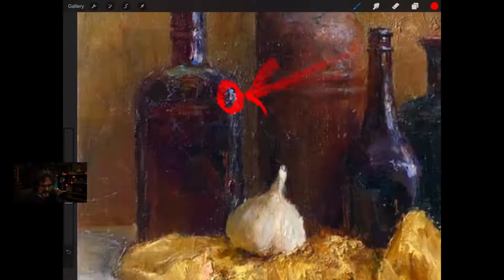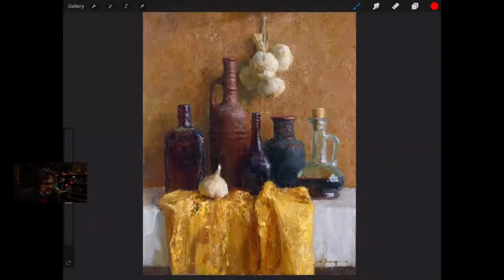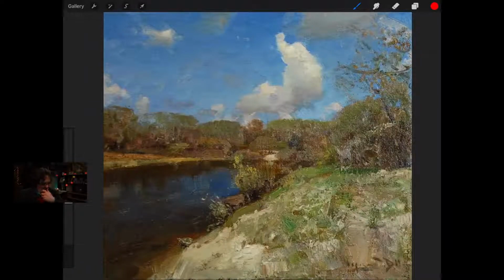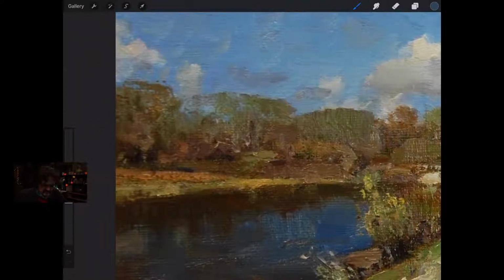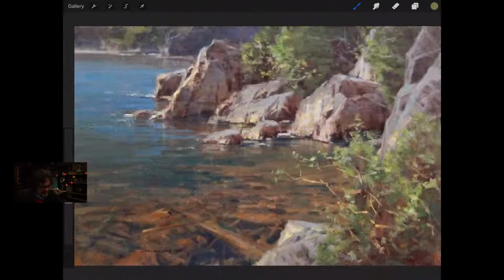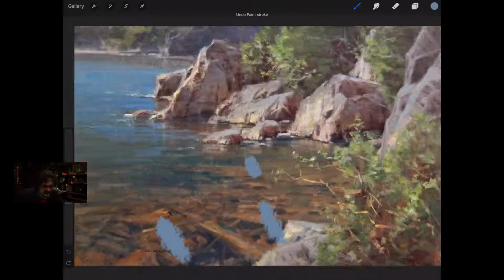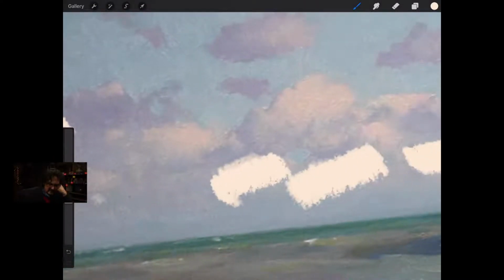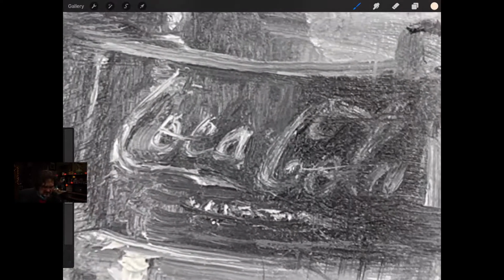Master Works - Transparency 3-22-21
Tonight we will look at  paintings by differernt  atrist and talk about how they show transparency.